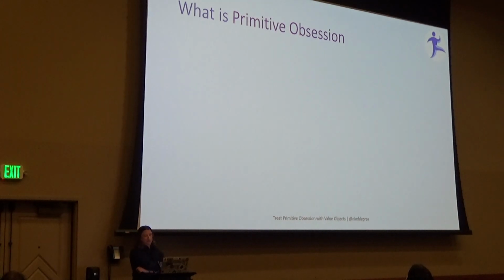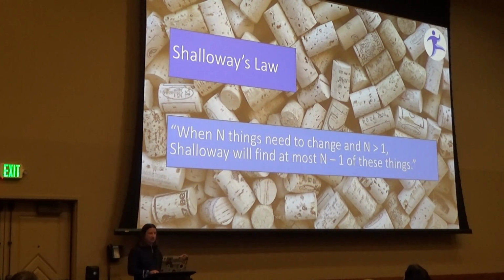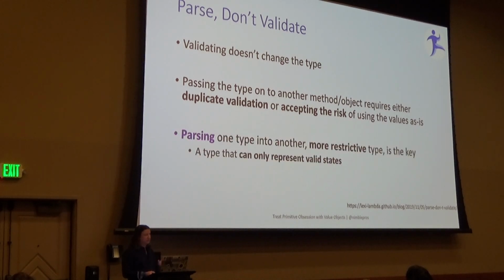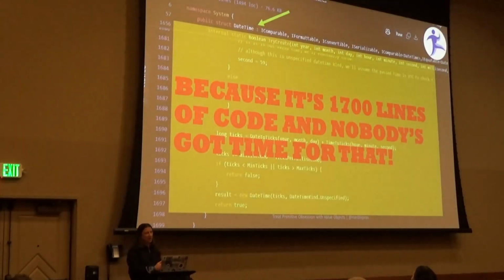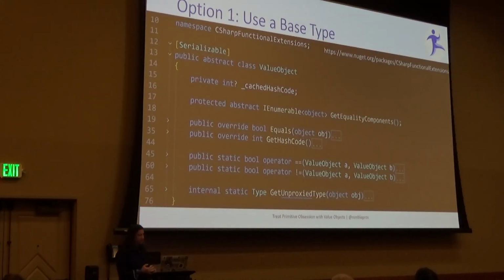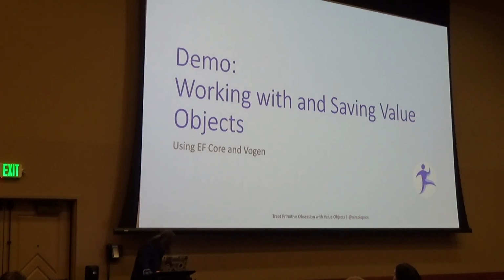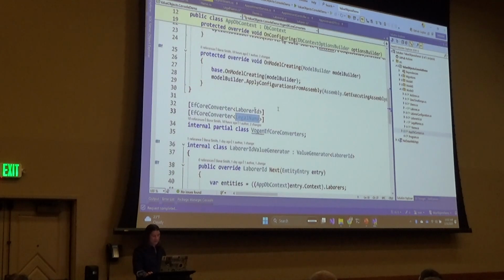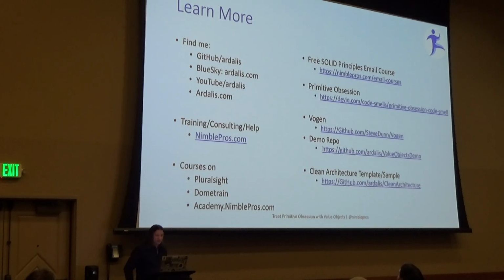CodeMash 2025: Treat Primitive Obsession with Value Objects - Steve "ardalis" Smith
Bugs. Inconsistencies. Fragile code. These are the byproducts of relying too heavily on primitive types like strings and integers in your domain models and business logic. Your language supports custom types - use them!

This code-centric session is tailored for developers and architects who want to eliminate Primitive Obsession and unlock the full potential of their code by embracing Value Objects. Value Objects come from Domain-Driven Design but are useful regardless of whether you choose to use DDD.

You’ll learn how to replace simple data types with meaningful objects that encapsulate both state and behavior, making your code more expressive and less error-prone. Source generators make creating these types a delight, so there's no reason not to embrace them!

Walk away with actionable strategies and free community tools to refactor your codebase, ensuring that your models are not just valid, but also aligned with your domain's true intent.

Sample code will use C# but concepts will apply to many other languages/platforms.